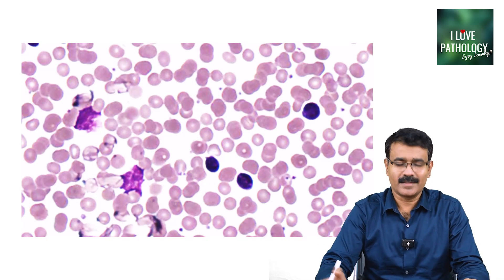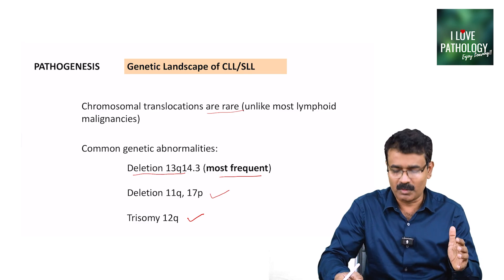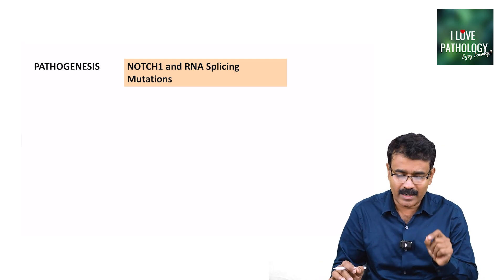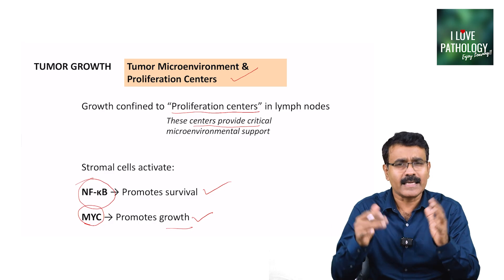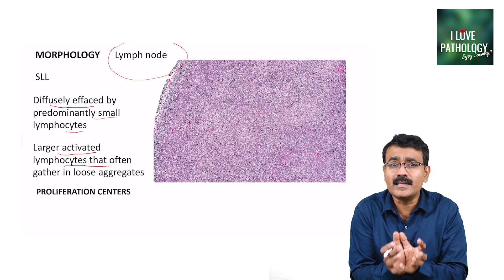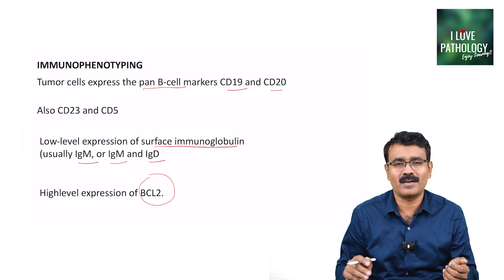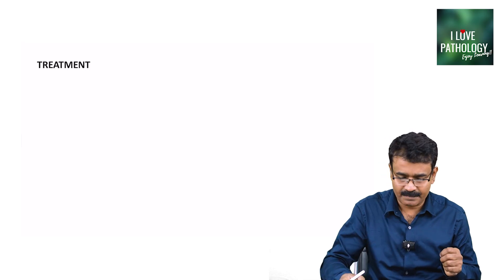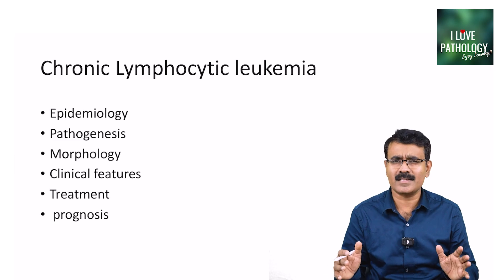Chronic Lymphocytic Leukemia (CLL) – Epidemiology, Pathogenesis, Morphology, Clinical Features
Chronic Lymphocytic Leukemia (CLL) is the most common adult leukemia in the western world. In this session, we cover everything you need to know for exams and practice — from epidemiology and pathogenesis to morphology, clinical features, treatment, and prognosis.

🔍 What you’ll learn in this video:
0:00 Introduction & Smudge Cells
0:30 What is CLL & SLL?
1:30 Epidemiology
2:00 Pathogenesis & Genetic Abnormalities
4:00 Somatic Hypermutation & NOTCH1 Mutations
7:15 Tumor Microenvironment & BCR Signaling
8:55 Morphology & Immunophenotyping
11:25 Clinical Features
12:40 Rai & Binet Staging
15:50 Treatment, Prognosis & Richter Syndrome
Perfect for medical students, pathology residents, and exam preparation.

1. Robbins and Kumar Basic Pathology, 11e-South Asia Edition
2.  TEXTBOOK OF PATHOLOGY by Harshmohan
3. Textbook of Pathology 2 Vol Set, 2025 , 2nd Edition by Vinay Kamal
4. Exam Preparatory Manual for Undergraduates Pathology by ramadas nayak